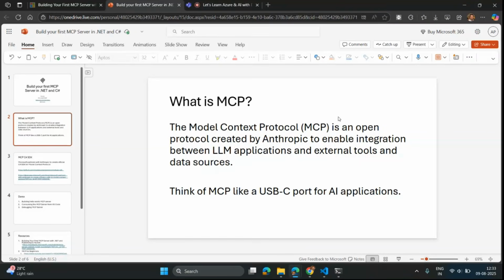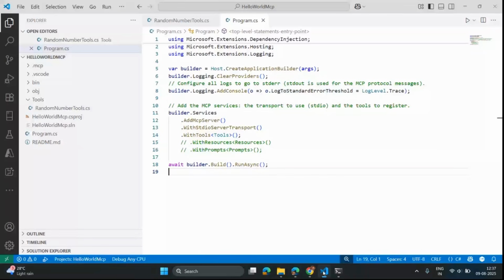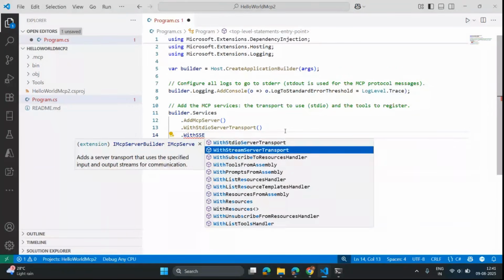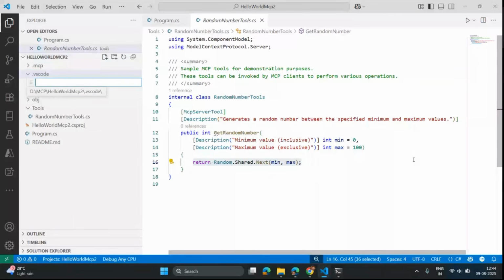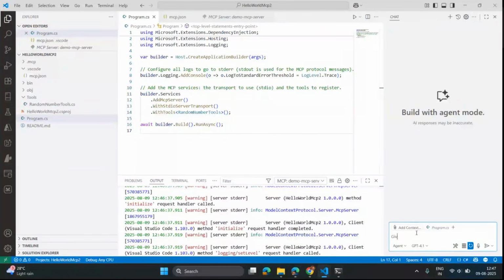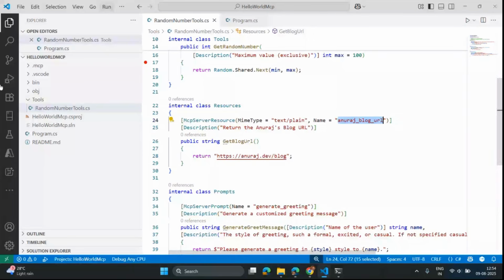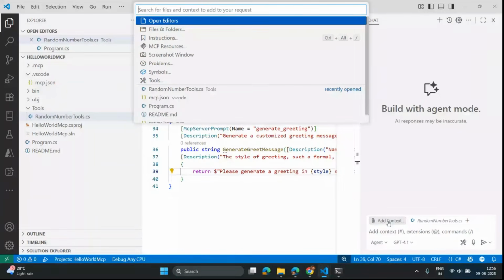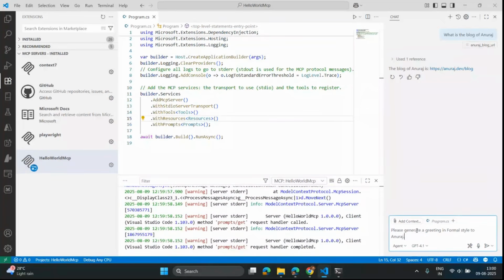How to Build an MCP (Model Context Protocol) Server in .NET & C# for AI Agents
Learn how to build your first MCP (Model Context Protocol) server in .NET and C# in this in-depth session from the LetsBuildAIAgents webinar series organized by Dear Azure - Azure INDIA

In this session, Anuraj, walks you through the fundamentals of MCP, its role in AI agent development, and step-by-step implementation in C#. Whether you are a beginner in .NET or an experienced developer exploring AI agent architectures, this webinar will help you understand the concepts and get hands-on with MCP.

What you’ll learn in this video:

* What is MCP (Model Context Protocol) and why it matters in AI agents

* Setting up your development environment for MCP in .NET

* Writing your first MCP server in C#

* Testing and deploying MCP server applications

* Best practices and tips from an expert

💡 About the Speaker:
Anuraj P. is Microsoft MVP

📌 Organized by: Dear Azure | Azure INDIA – A leading tech community fostering learning and collaboration in Azure, AI, and emerging technologies.